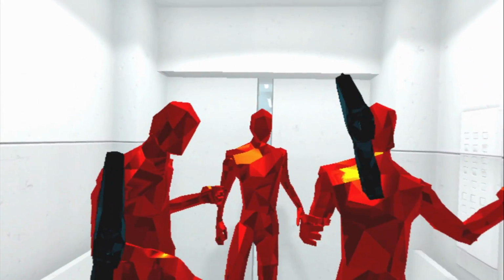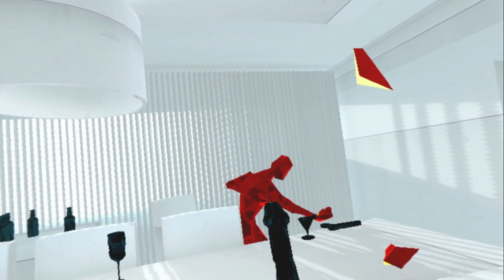Superhot VR Review Playstation VR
Superhot VR Review for the PSVR Playstation VR
Edit: Does include endless mode after completion of full game